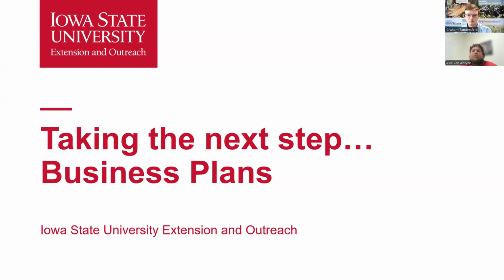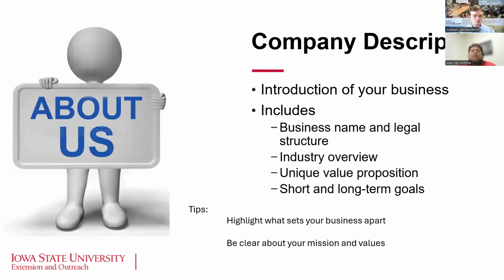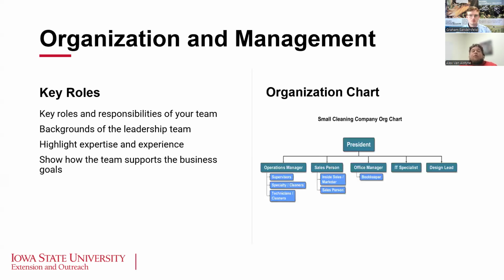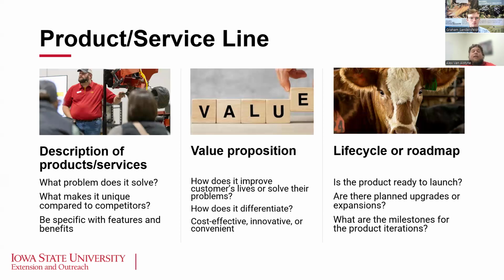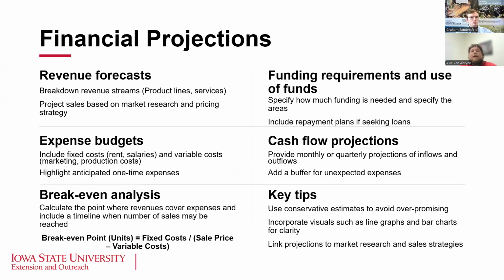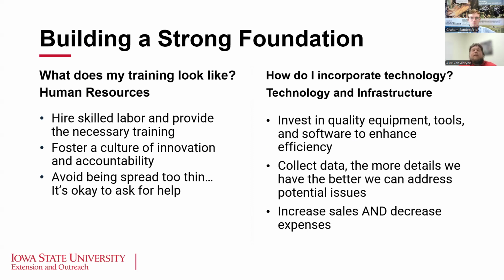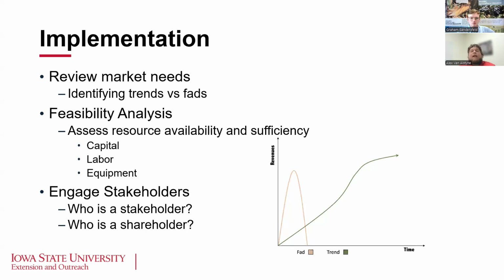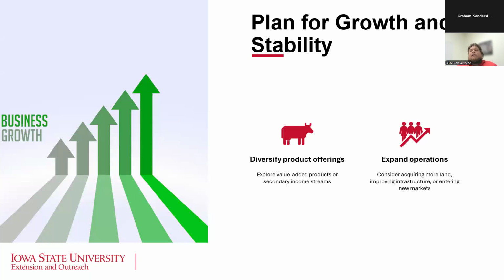IASTATE Business Planning for Urban Farms